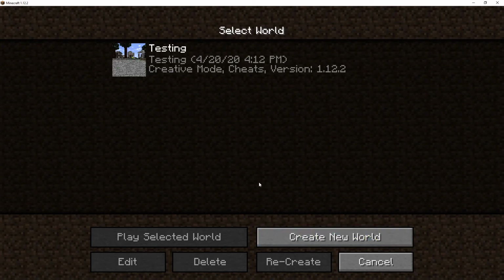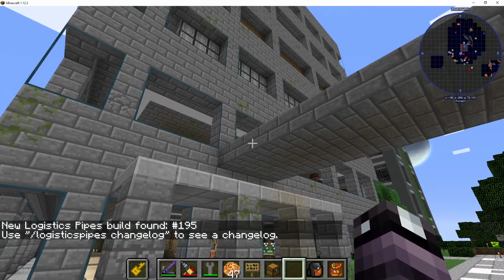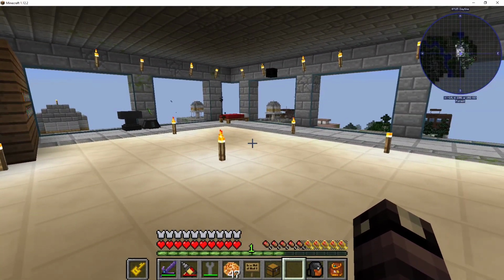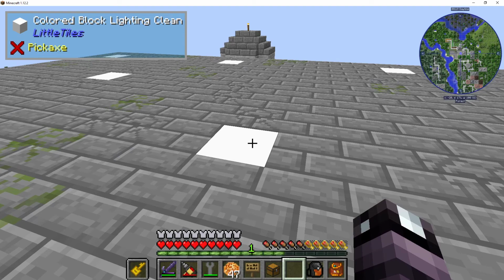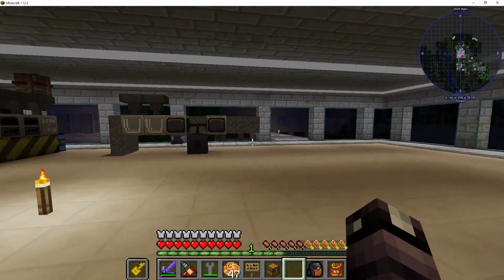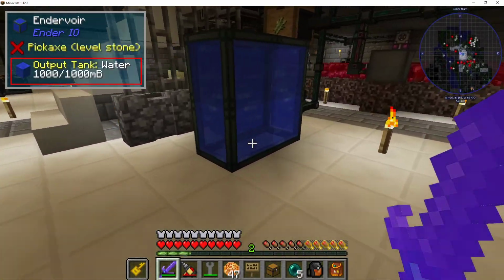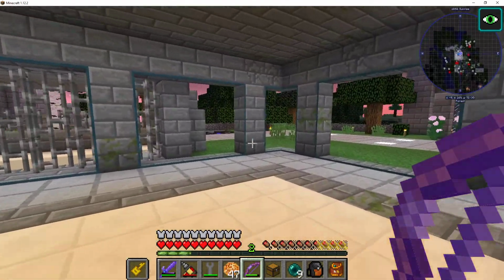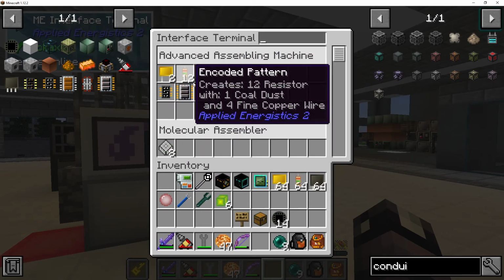Omnifactory 05: Reboot on a New Map... Thanks, Honey.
Why we had to roll a new map and touring our new base.